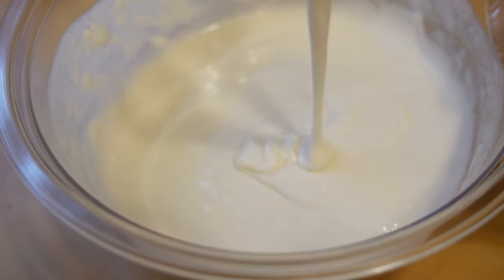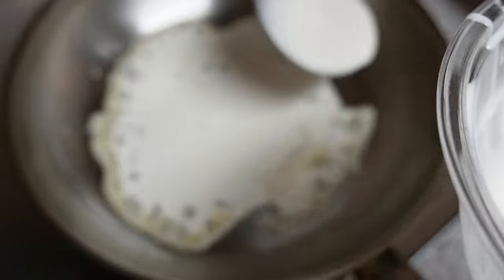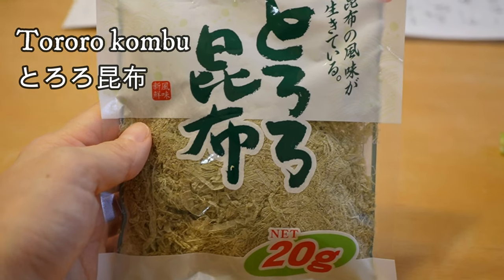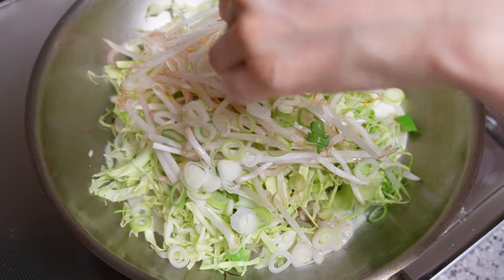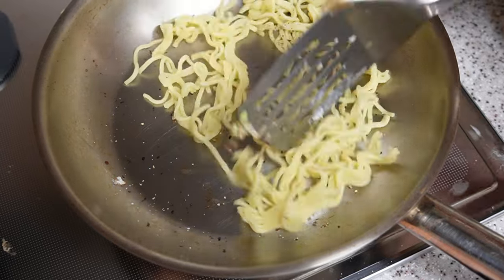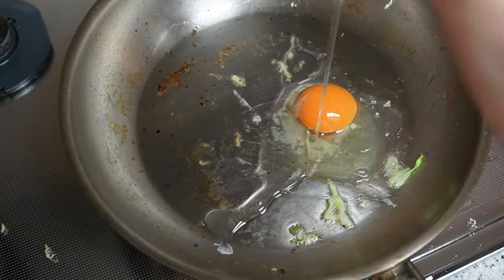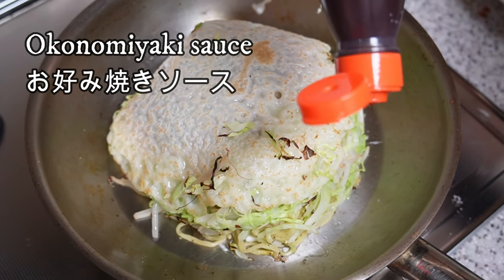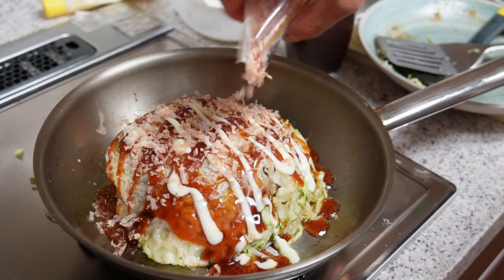WHAT I EAT IN A DAY IN JAPAN | Hiroshima yaki and soba noodle salad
Do you know Hiroshima yaki? If you like Okonomiyaki, you might like this one! Let me share how Japanese family would eat and spend sunday night! 😁

😊More Japanese food recipes on my E-cookbook!

🍲Recipes
Hiroshima yaki

♡MY RECOMMENDATIONS♡

▶Where to buy JAPANESE COOKING ingredients (for those who love love Japanese cooking!)

-JAPANESE COOKING BASIC INGREDIENTS I USE A LOT!

🌞FOLLOW Miwa's Japanese Cooking 🌞